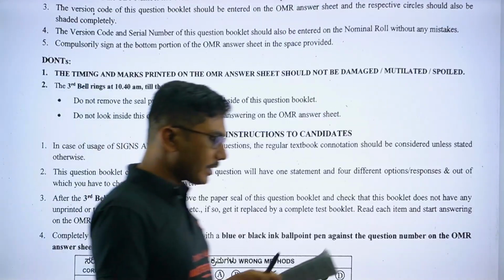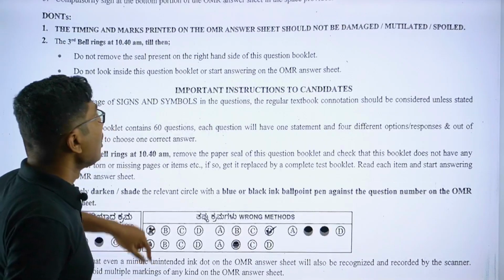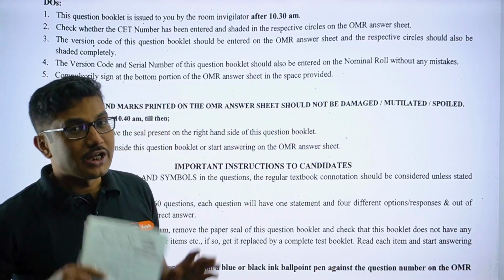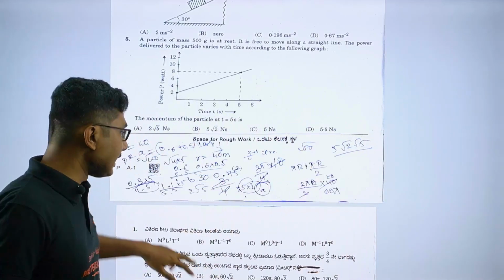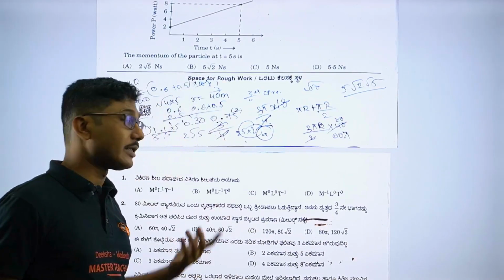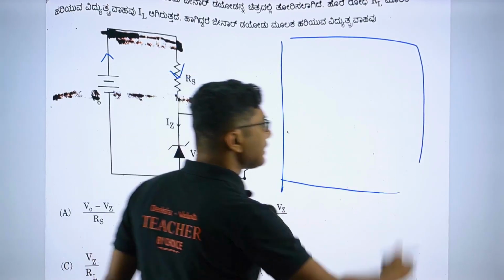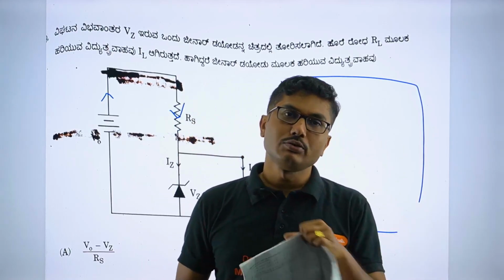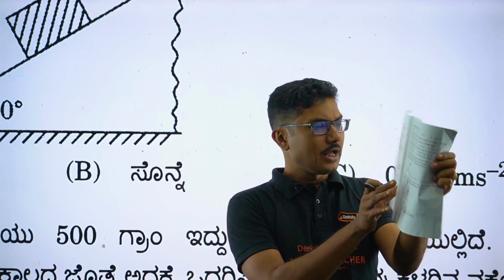How the KCET 2025 Paper Will Look? - Paper Layout, Instructions And Language 📝🙋🏻‍♂️🙋🏻‍♀️